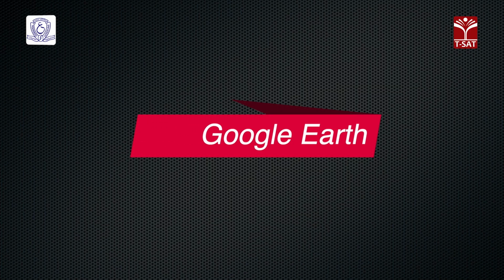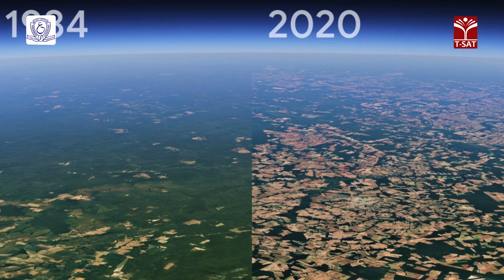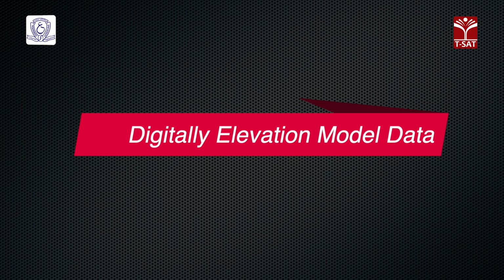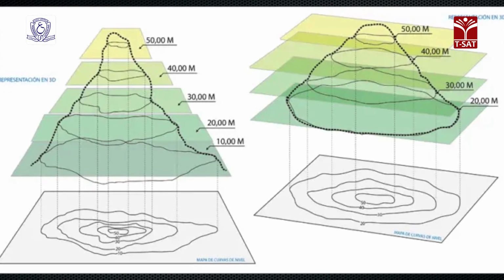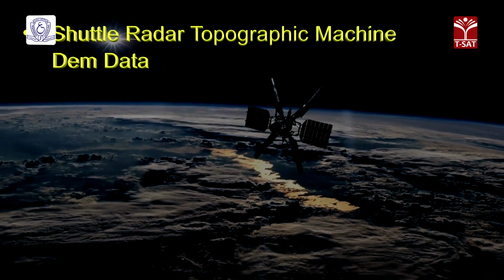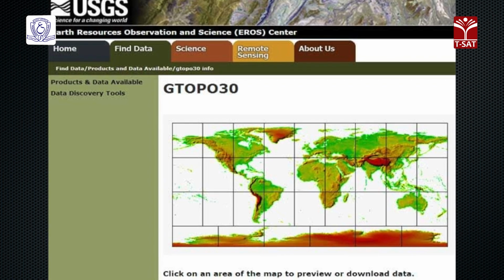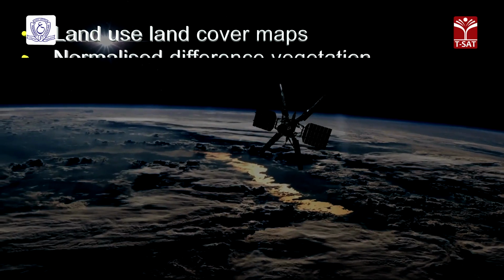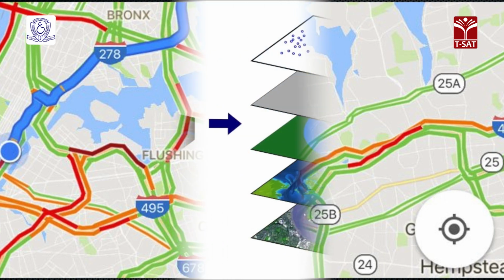Osmania University || BA 6th SEM || Geography - Sources of Raster Data and Vector Data || T-SAT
T-SAT Network Digital Classes are Now Available on Following Platforms:

👉Install T-SAT App:
1. For Android Users: Play Store
2. For Apple Users: AppStore